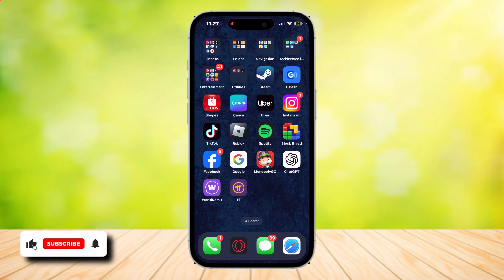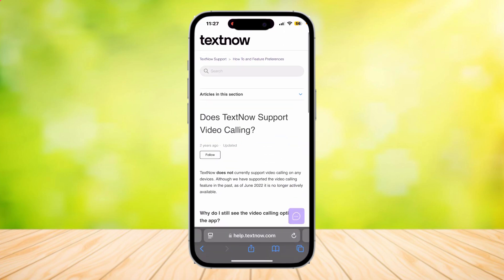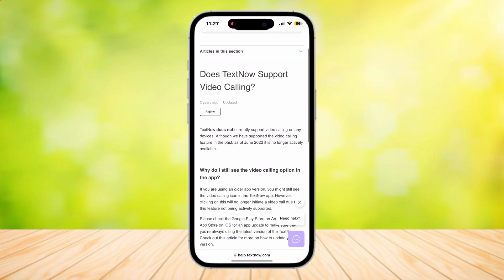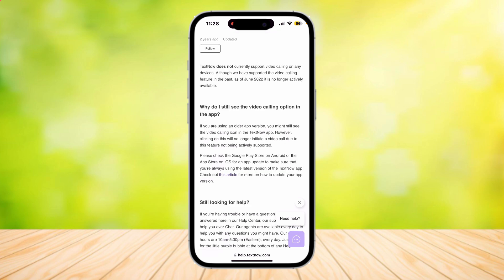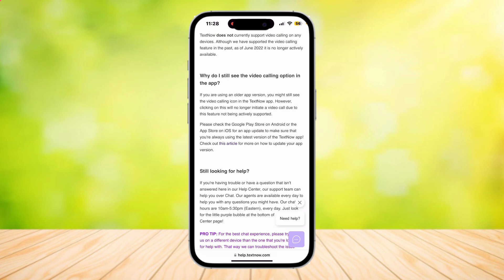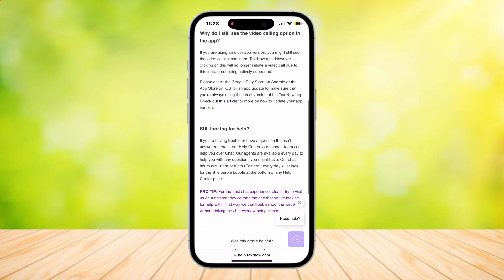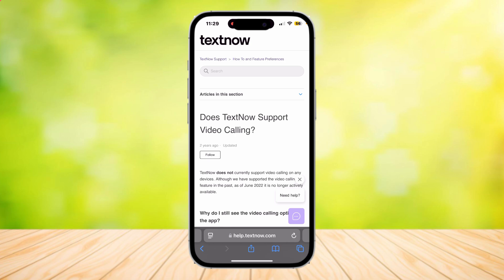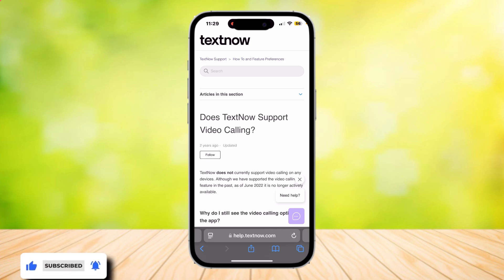How To Facetime On Textnow (Video Call Tutorial)